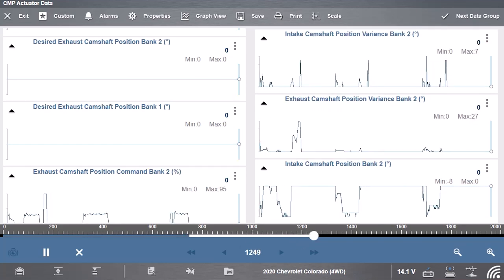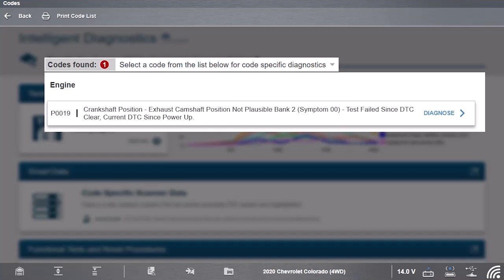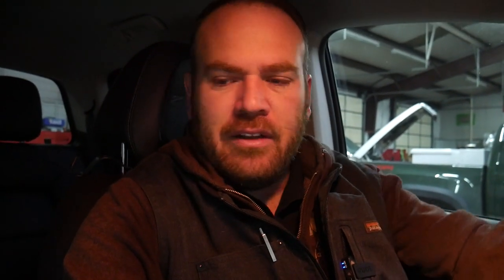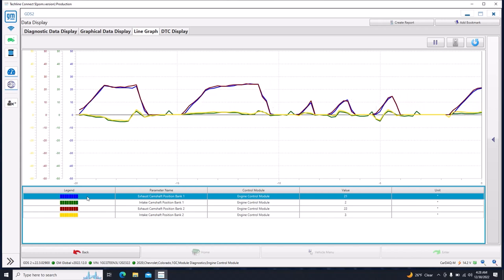2020 Chevrolet Colorado 3.6 P0019 VVT system Diag and Repair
Today we have a 20200 Chevrolet Colorado with a P0019 code for VVT performance on bank 2 exhaust camshaft. Basically we have too much variance in our Variable Valve Timing system.